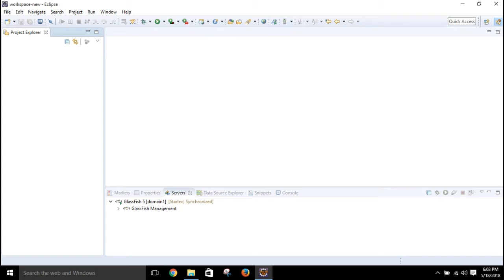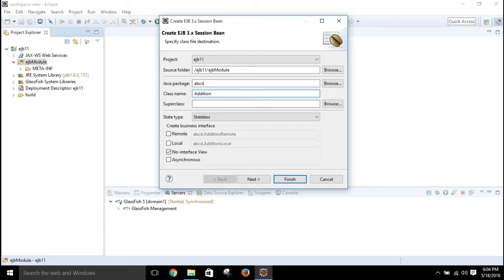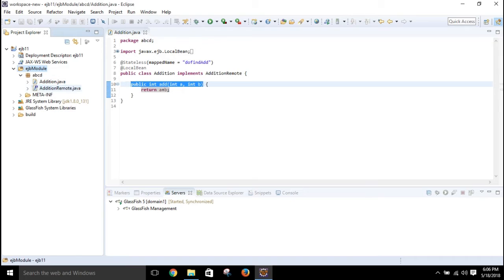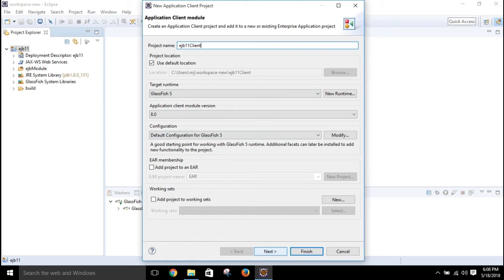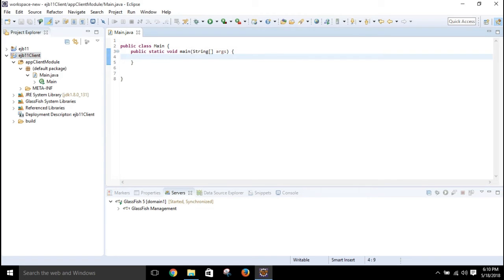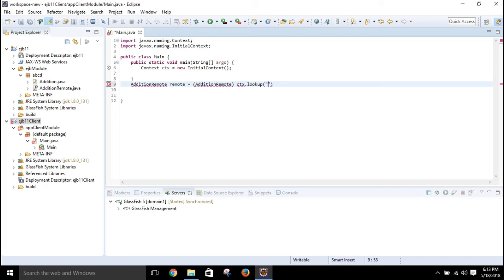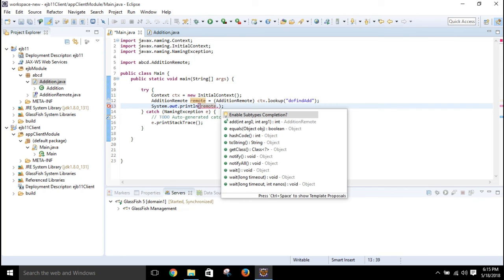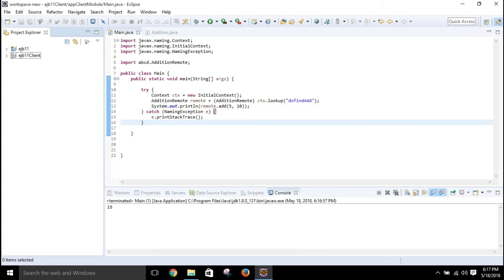An EJB application that demonstrates Session Bean (with appropriate business logic)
Enterprise Java Bean - Session Bean Simple Program.
J2EE
IDE - Eclipse Jee Oxygen
Application Server - Glassfish 5